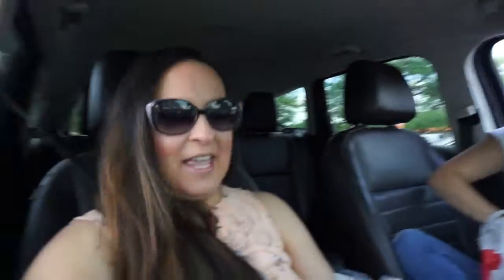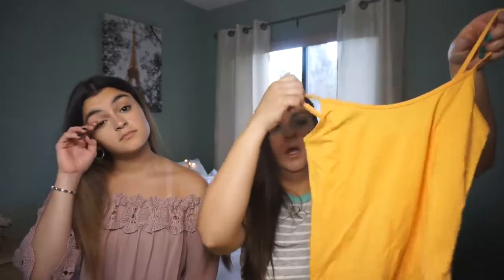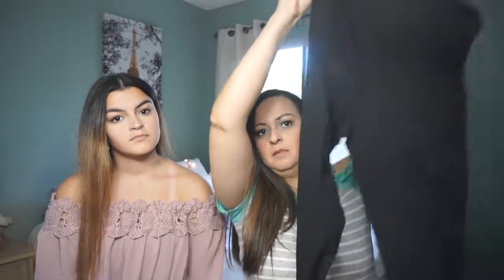FUN DAY SHOPPING!~HAUL 2019!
HELLO EVERYONE!👋🏻

I HOPE YOU ENJOYED TO WATCH THIS HAUL! I HAD SO MUCH FUN DOING A LITTLE BIT OF VLOGGING FOR YOU GUYS💛 STAY TUNE FOR MORE VIDEOS!

ROSY JOY💛